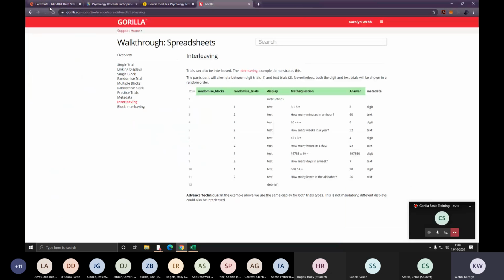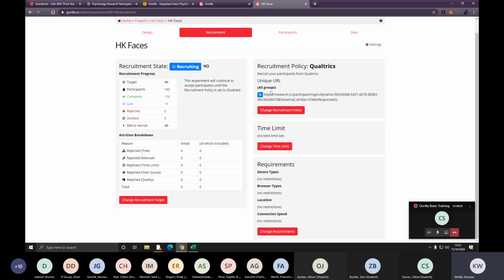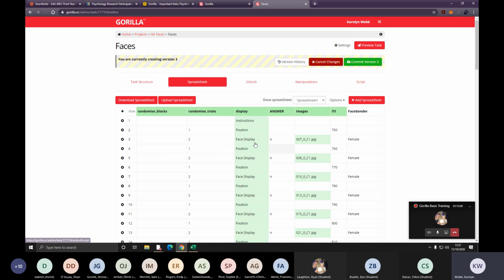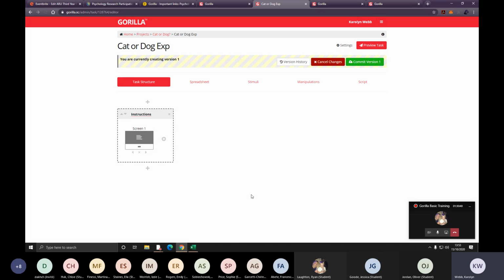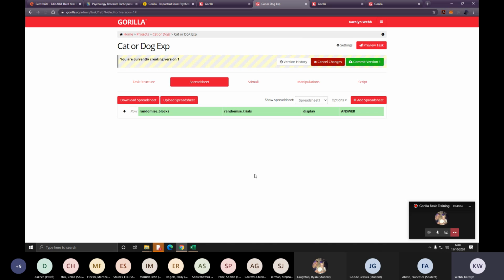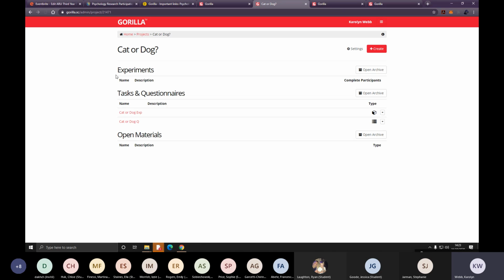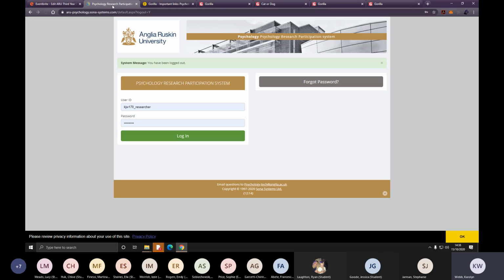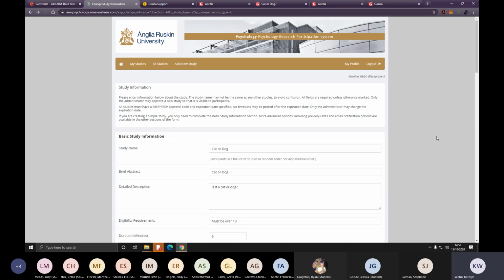Gorilla Basic Training - ARU Psytech